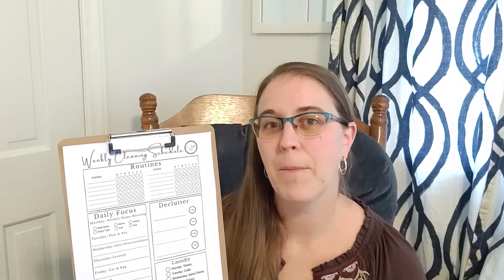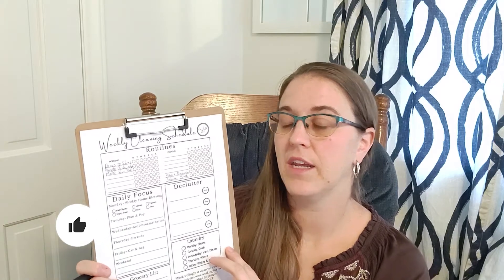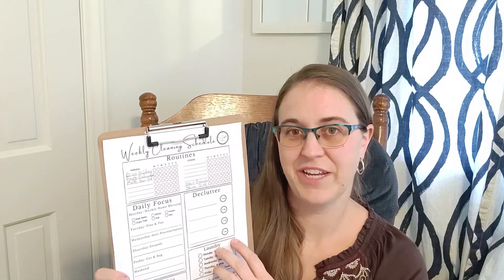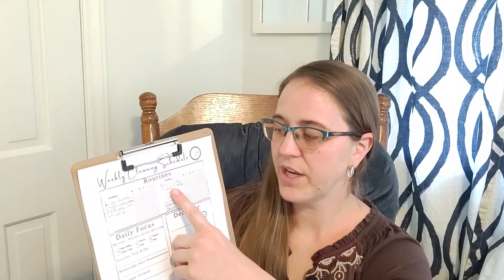Day Eight - WEEKLY PLAN || Cleaning Routine Challenge || Our Joyful House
Welcome to Day 8 of the Cleaning Routine Challenge! This challenge will be 21 days of creating new habits and routines to help you stay on track keeping your house clean and tidy. This is based off of the Flylady's Baby Steps. I'll be posting a new video Mon-Fri to teach you from day to day how to implement these routines and habits. I hope you'll join me! Don't forget to get your FREE printable below! ⬇⬇⬇

♥ Follow along with Our Joyful House

♥ Cleaning Favorites
O Cedar Mop
Blue Glass Spray Bottle:
Dyson Cordless Vacuum:
Dusting Mitt:
Stainless Steel Cleaner:
Bar Keepers Friend:
White Vinegar:
Swiffer:
Feather Duster:

♥Laundry Supplies:
Tide Detergent
Wool Dryer Balls

♥ My Favorite (INDOOR) Sandals
Oofos Sport Flex:

🌟 About Me 🌟
Hello, I'm Nathania. I'm so glad you're here! I'm a stay-at-home mom of three and enjoy homemaking and making our house joyful. Join me as I share cleaning motivation to help you keep a clean house while doing it joyfully! I will put out one new video a week with clean with me videos to help us all stay on track. Thanks for stopping by Our Joyful House!